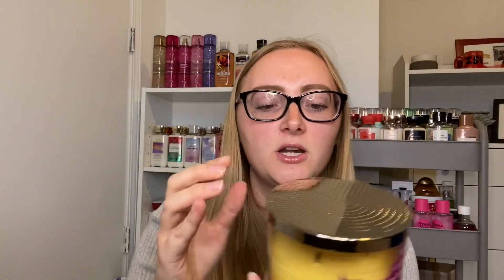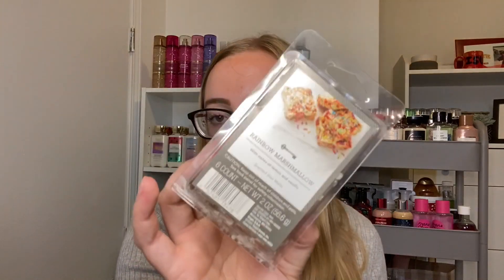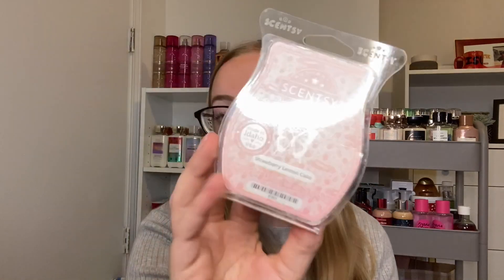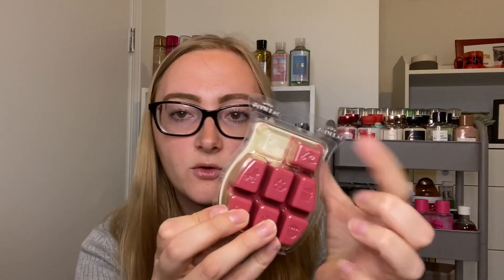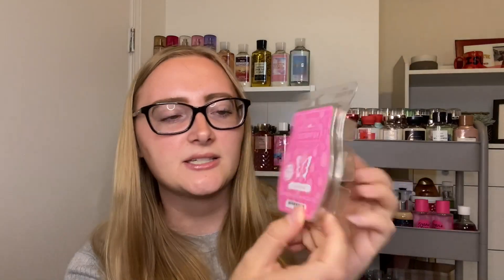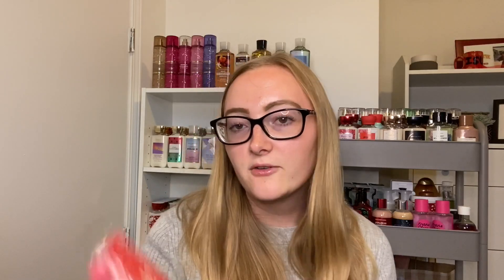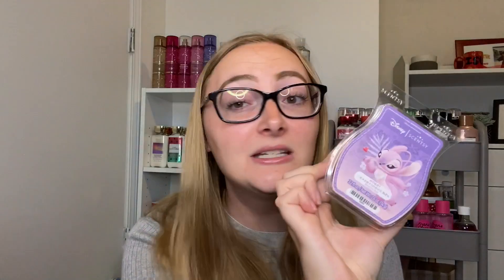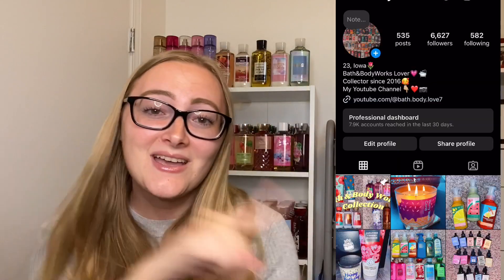What I’m Currently Burning & Warming☺️💕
Candles: 1:09
Wax: 6:26